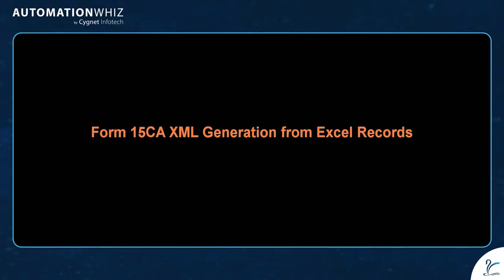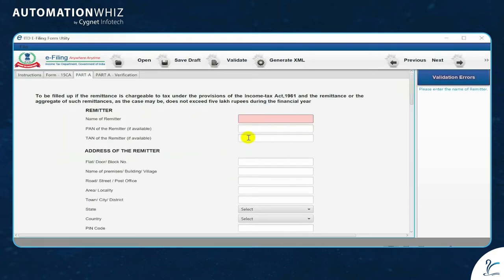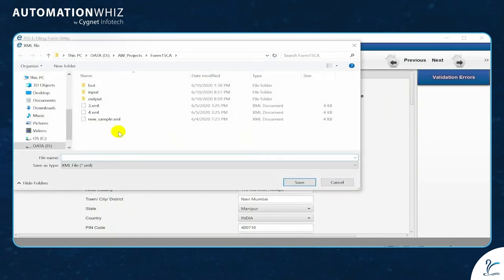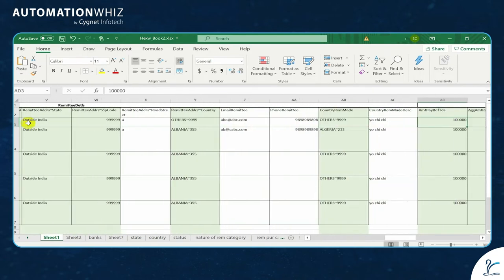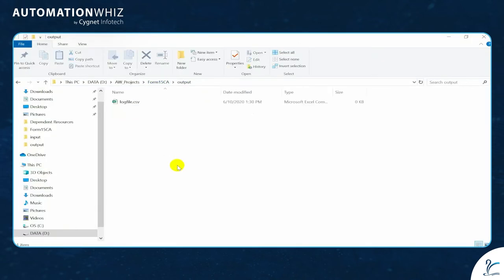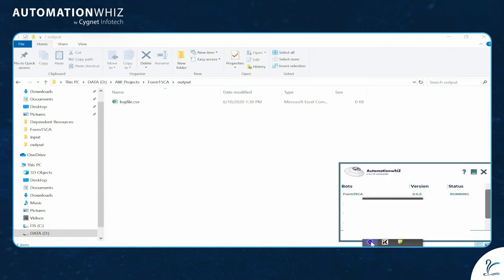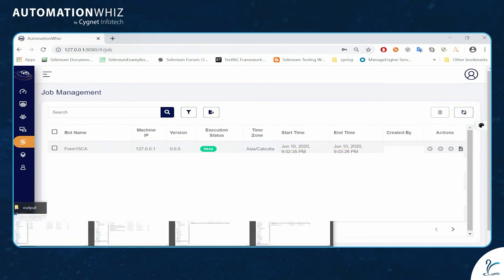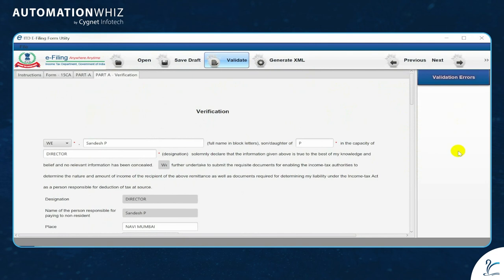RPA for Income Tax | Form 15CA becomes faster and efficient for hassle-free Income Tax Compliance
AutomationWhiz by Cygnet Infotech has created a bot especially to generate 15CA XML, which otherwise is a very tedious task for chartered accountants. The bot creates XML files automatically from the excel file that contains all the details like name of the remitter, PAN number of remitter, TAN number and other details required to fill 15CA form. This reduces the time and effort to a great extend.

AutomationWhiz by Cygnet Infotech is an enterprise robotic process automation (RPA) platform with cognitive abilities powered by Artificial Intelligence (AI) and Machine Learning (ML). It creates a superior customer experience with reduced process time as well as cost. It has its own bot store named Cybot that has ready to deploy bots and customizable premium bots to make businesses more efficient, productive and profitable.